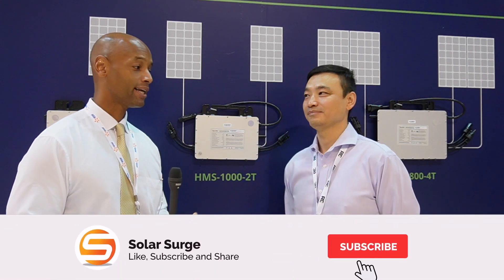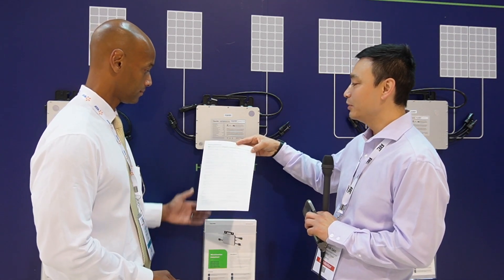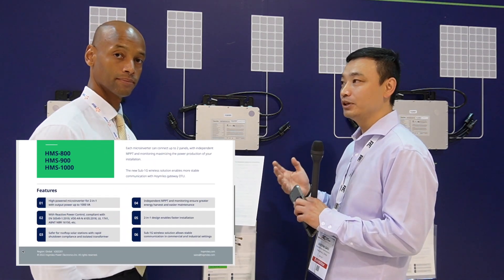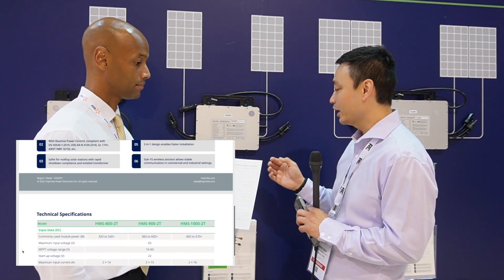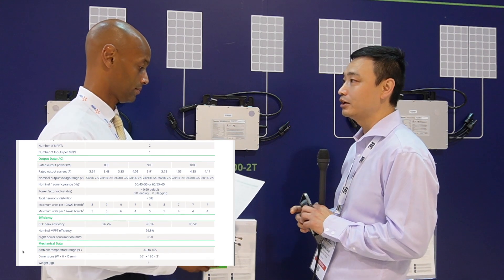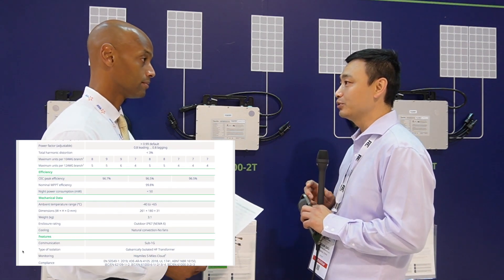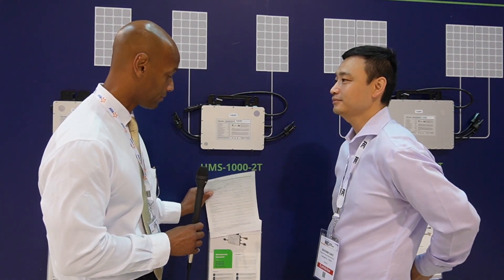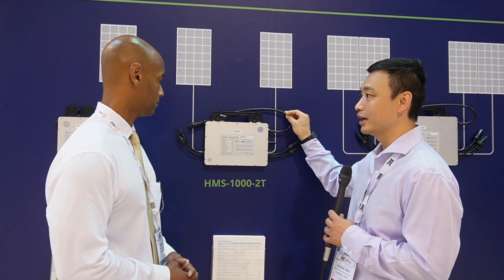New Hoymiles High Output Micro-inverters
In this video, Joe interviews Rocky Gao from Hoymiles and we are looking at the line of high power output micro-inverters from Hoymiles.

-- LINKS --